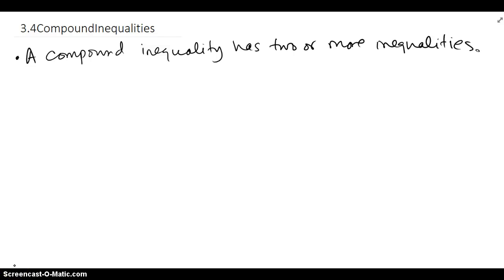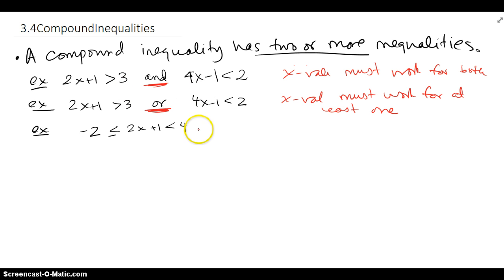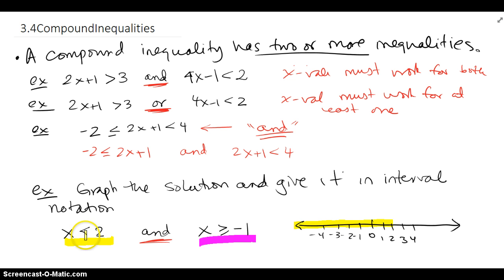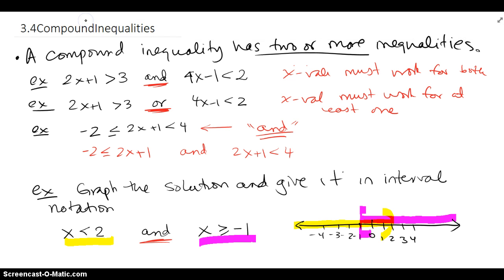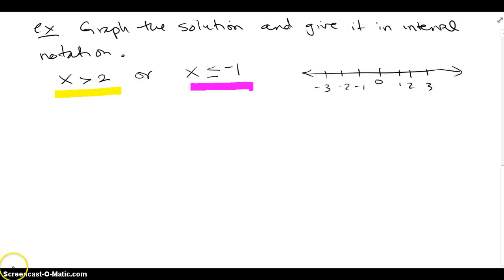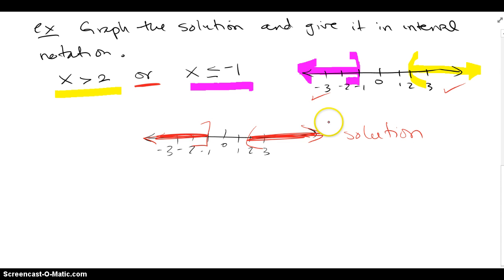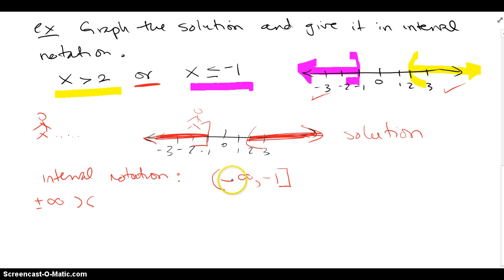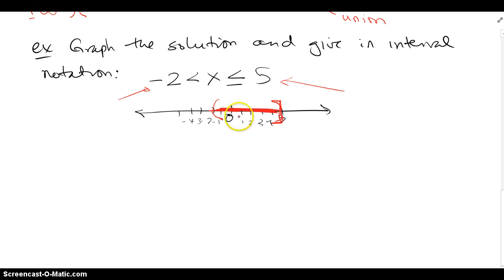3.4 Compound Inequalities